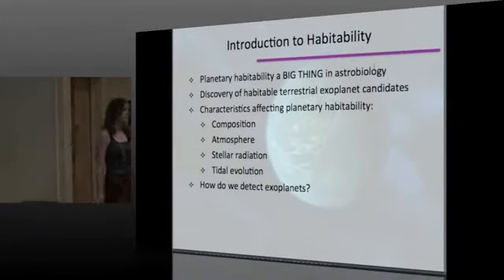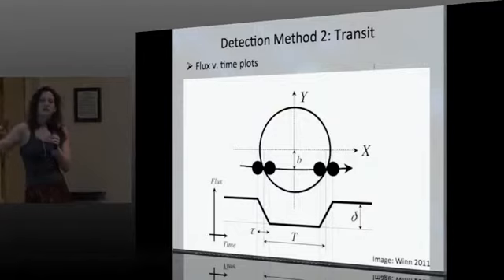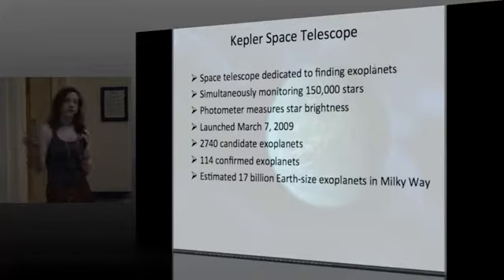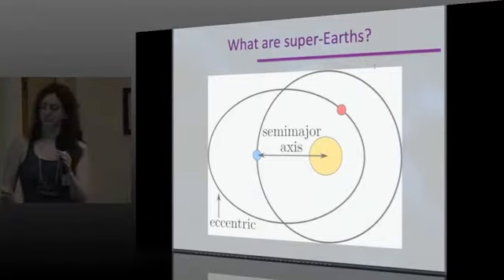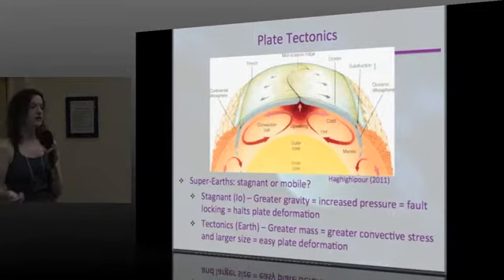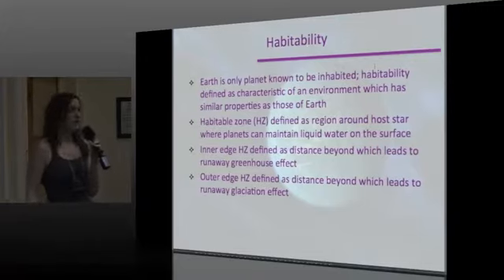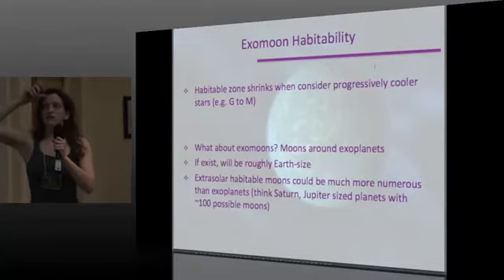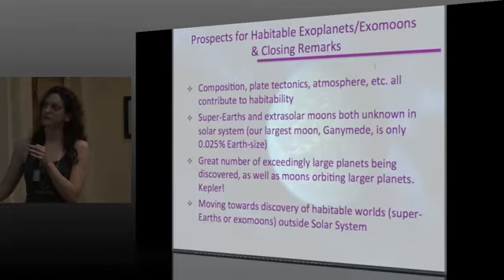AbGradCon 2013 - Day 1 - Warm-up Talk: Alyssa Cobb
Alyssa Cobb
Warm-up Talk: Introduction to Exoplanets: Detection, Composition and Habitability